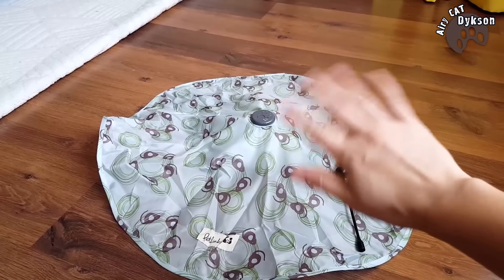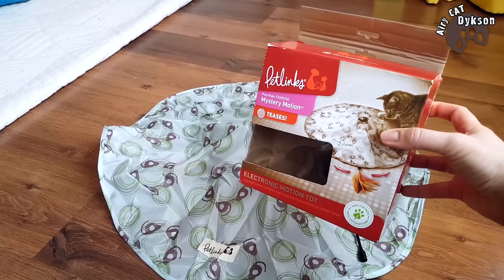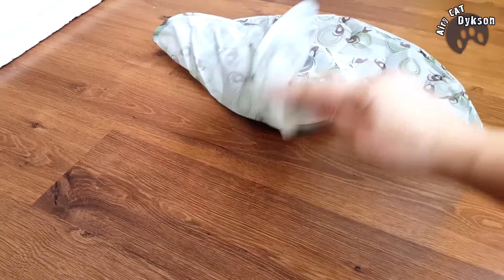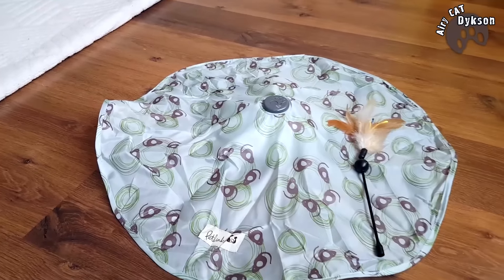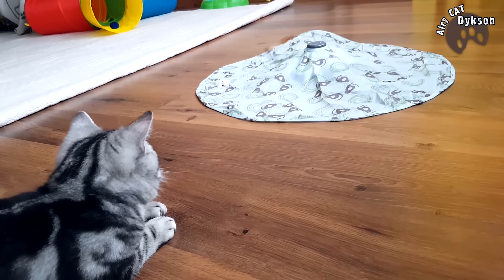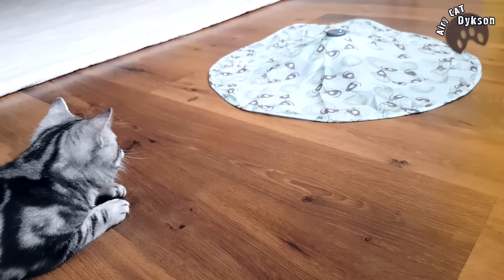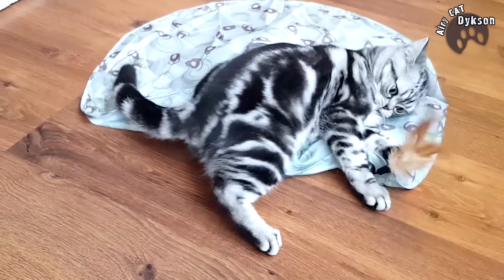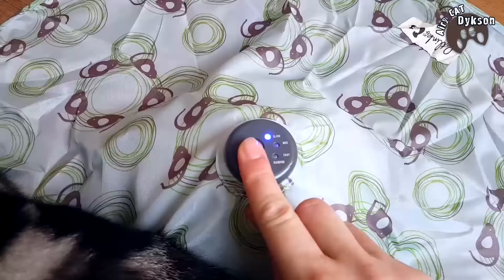🐾😺 Kitten DYKSON and The New Toy Finding for the lazy owners Funny video about cats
๑✪ᆺ✪๑ Kitten DYKSON and The New Toy  Finding for the lazy owners  Funny video about cats
I continue to talk about the new toy for a cat.

(๑✪ᆺ✪๑) Dixon the kitten wants to fly on a hot air balloon Funny video of cats

(๑✪ᆺ✪๑) Dixon the kitten. Selection of funny videos 2016. Funny video of cats. Cat vines

Co-authored with AIR MCN:
Концовка Bouncy Boo 60s DWCD 0634 23 Danny Davies De Wolfe